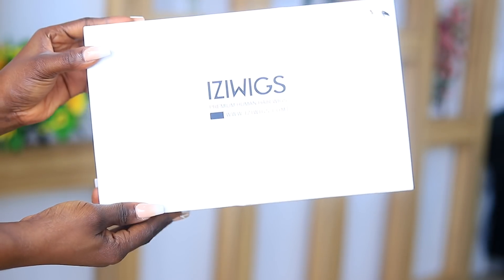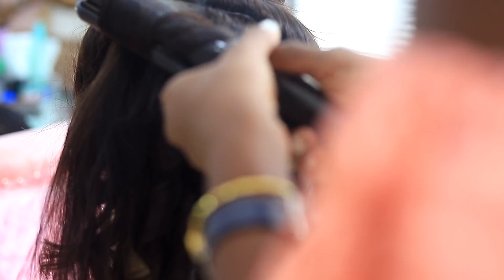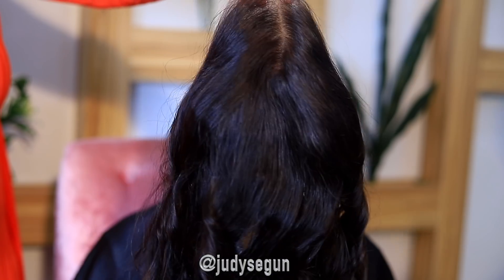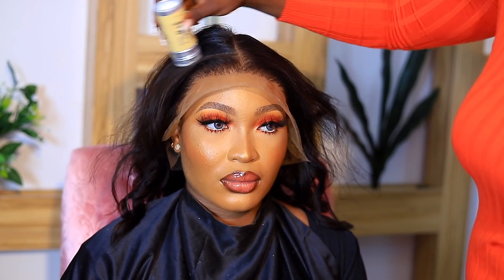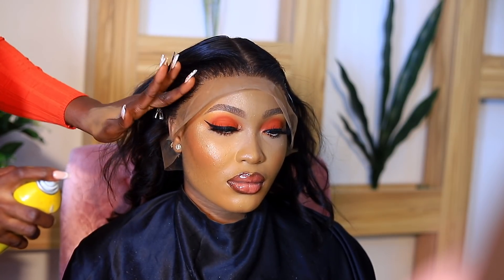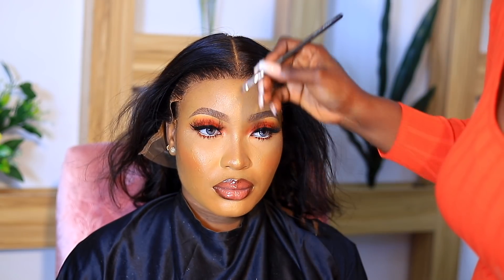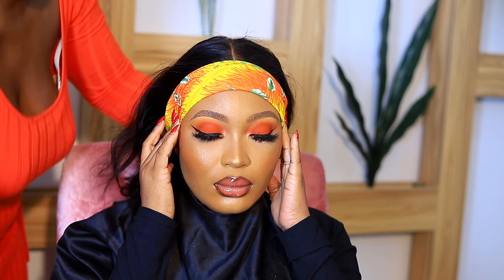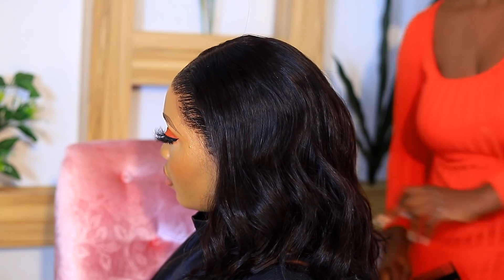CLIENT TRANSFORMATION | HAIR EDITION FT IZIWIGS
●▬▬▬▬▬ ❤ IZIWIGS ❤ ▬▬▬▬▬●

Hair Type: Remy Virgin Human Hair Hair
Length: 14inches  Hair Density: 150%
Cap Construction: 360 Lace Cap